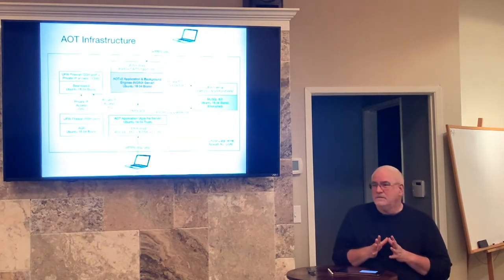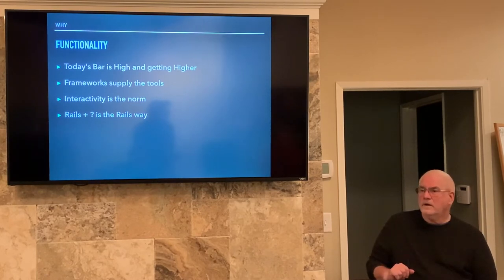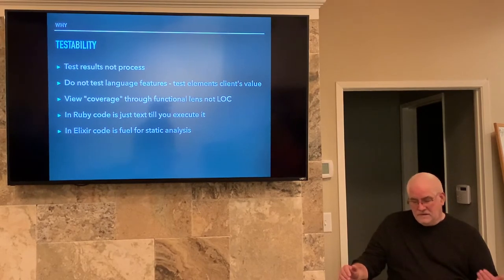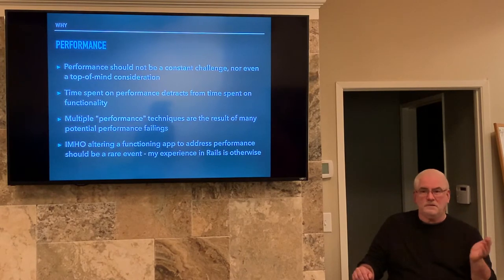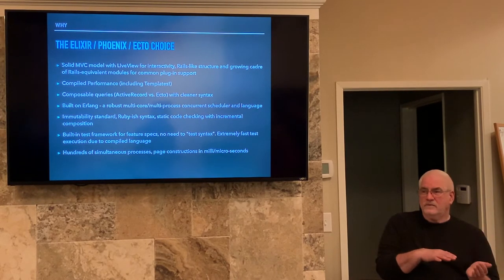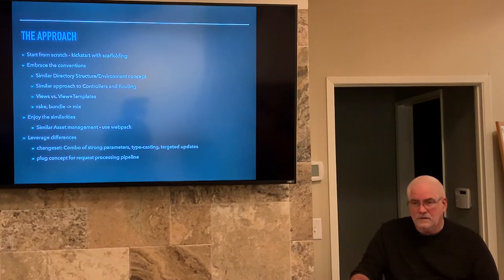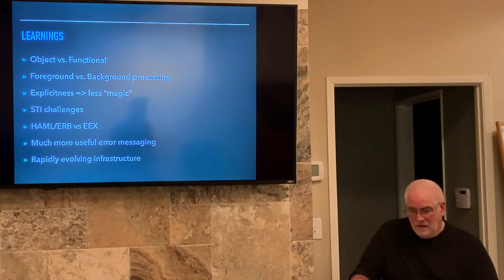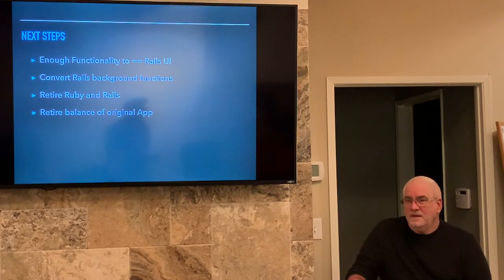Tim Chambers - A Developer's Experience: Rails to Phoenix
Tim talks about his experiences moving an existing Rails application to Phoenix.

Resources:
Phoenix for Rails Developers - Elvio Vicosa
Programming Phoenix - Chris McCord, Bruce Tate, José Valim
Phoenix in Action - Geoffrey Lessel
Functional Web Development with Elixir, OTP and Phoenix - Lance Halvorsen
Learn Functional Programming with Elixir - Ulisses Almeida
Elixir in Action - Saša Jurić

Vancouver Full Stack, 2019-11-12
Hosted at Hint, in Vancouver, WA.